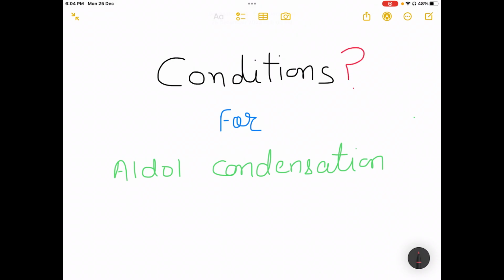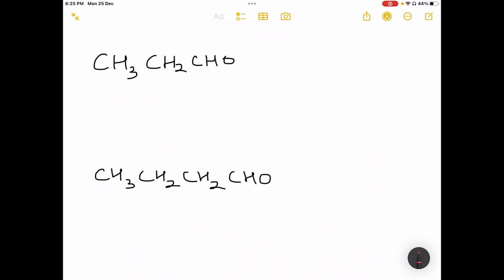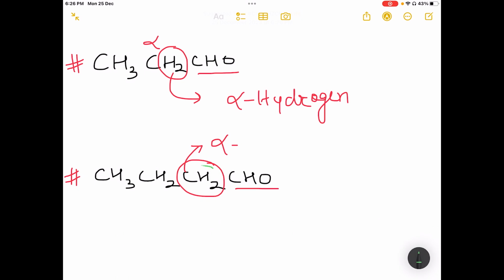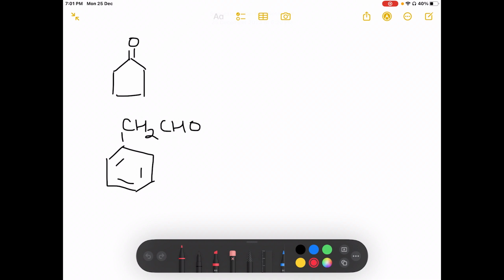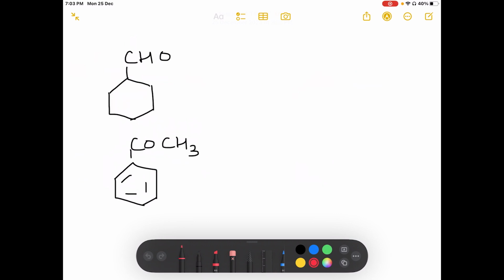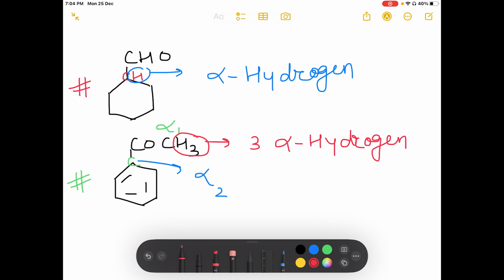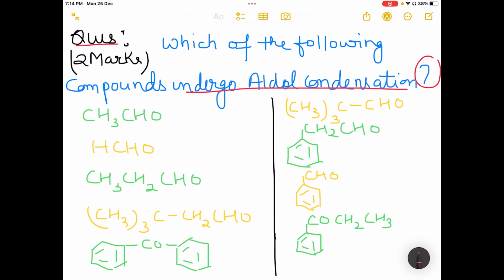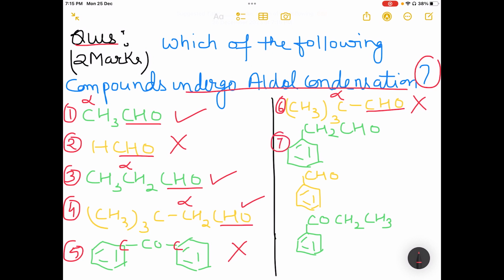Aldol Condensation || Conditions || Part 2 || Chemistry || By Anju Ma'am